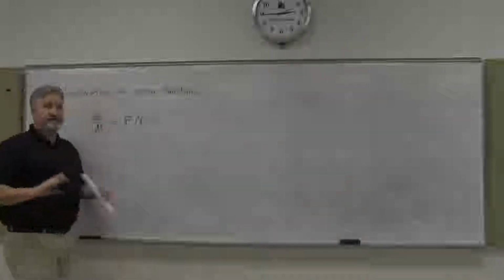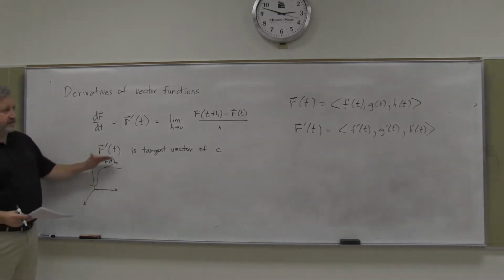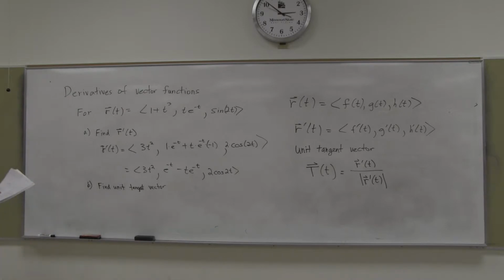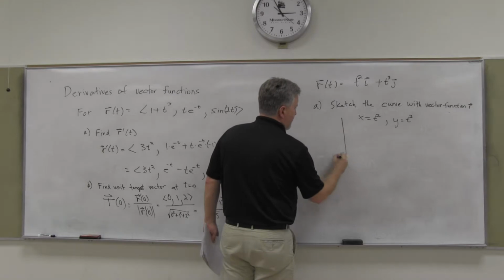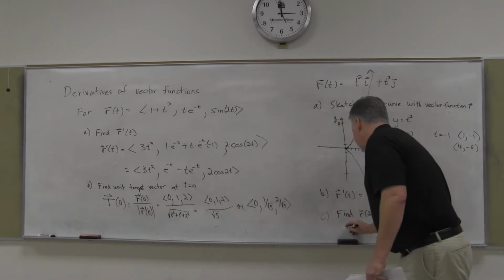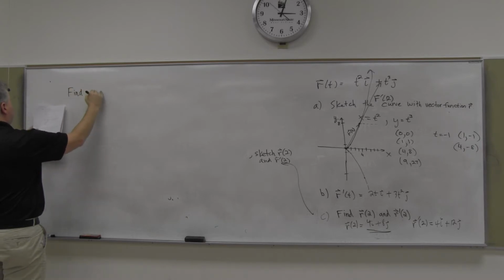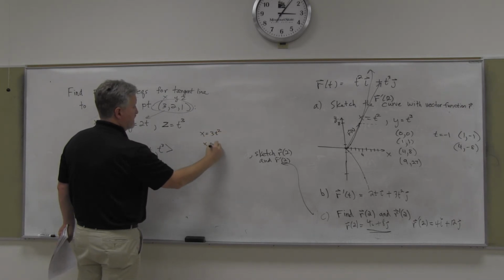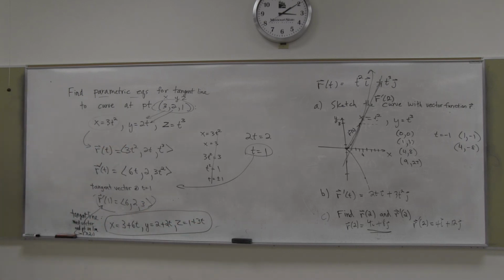MTH 292 13.2b Derivative of Vector Function; Tangent Vectors; Finding a 3-D Tangent Line